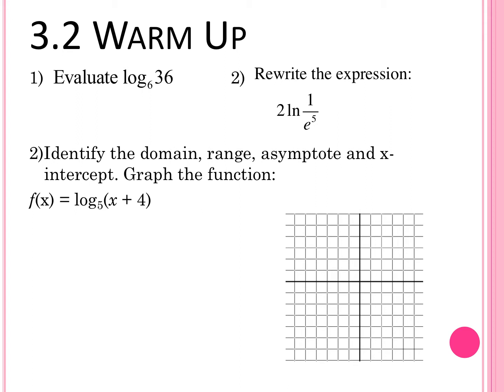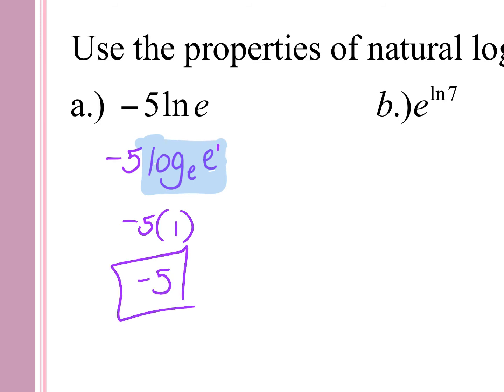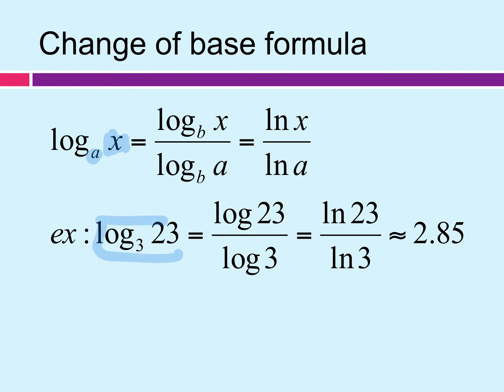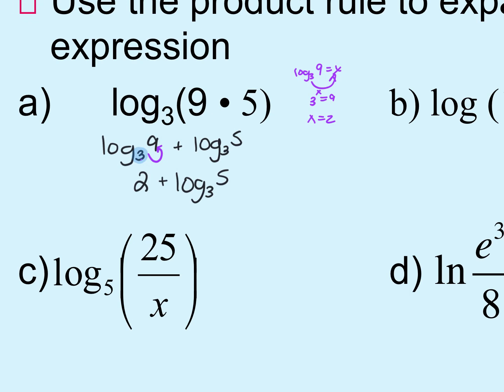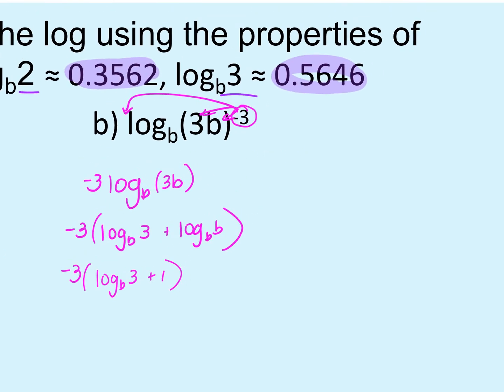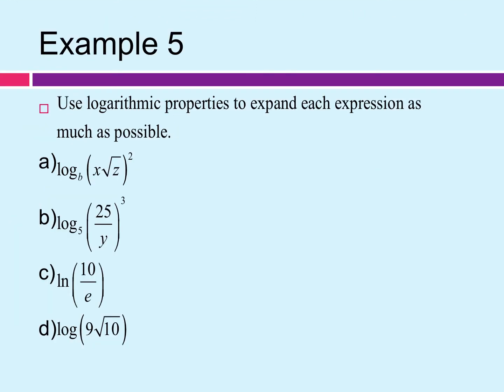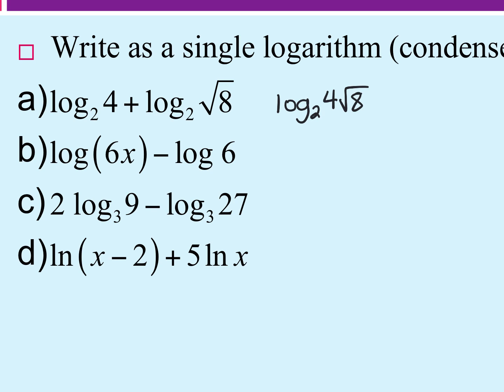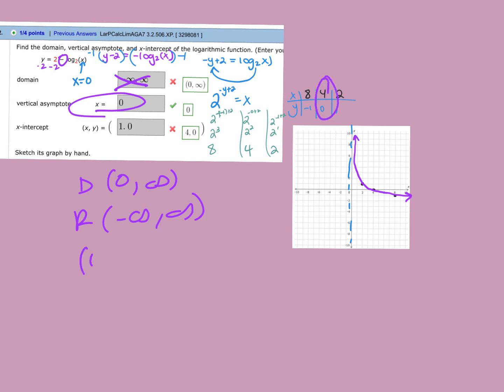10.18_3.2 part 2 3.3 properties of logs.mp4